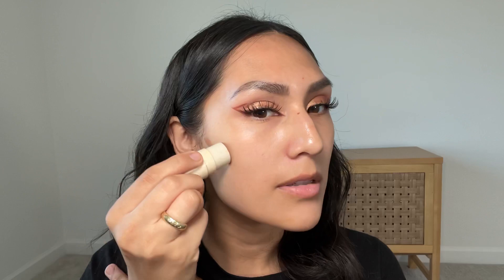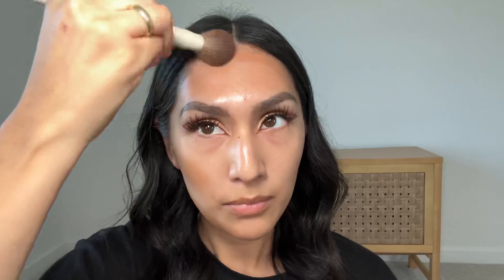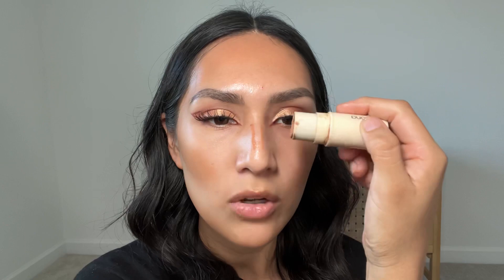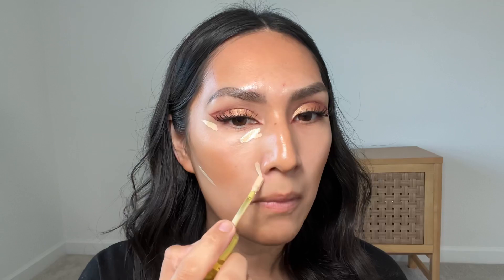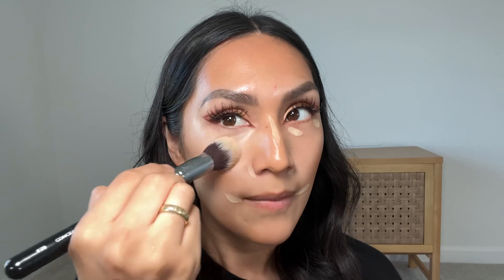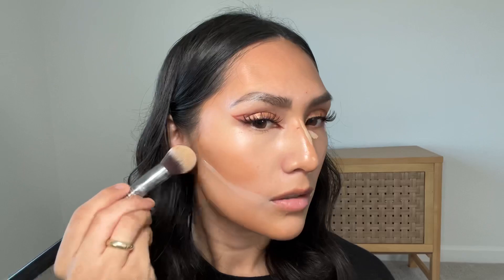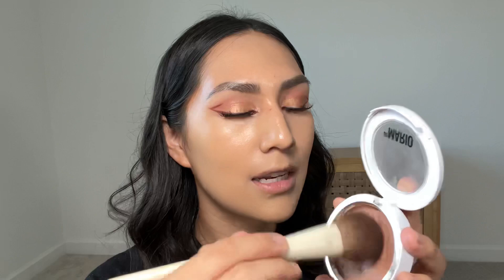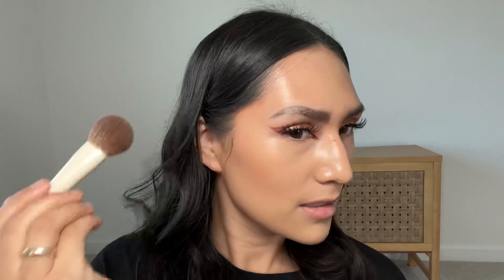MARY PHILLIP'S TECHNIQUE | KENDALL JENNER, HAILEY BIEBER MAKEUP ARTIST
Welcome beauties! ❤️

Mary Phillip's makeup technique gives "flawless, skin like finish" skin. With this technique your going to underpaint which is using bronzer and concealer before your foundation (use a lightweight foundation, sheer, light or medium)

Here is the link to the products used:
Persona Cosmetics Bronzer in Dune
Kosas Concealer
Rare Beauty Foundation

Here is the link to other face products I used:
Hourglass Ambient Palette:
Milani Lip Liner:
Milani Matte Lipstick: